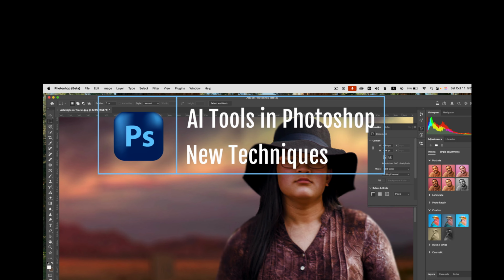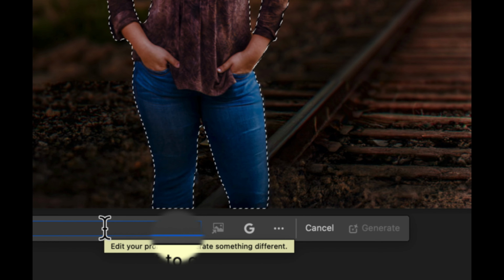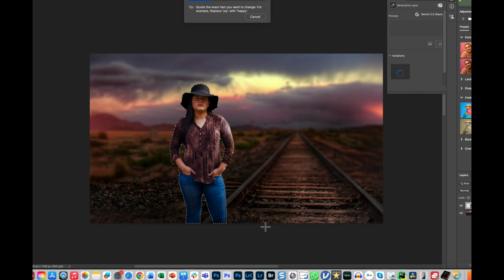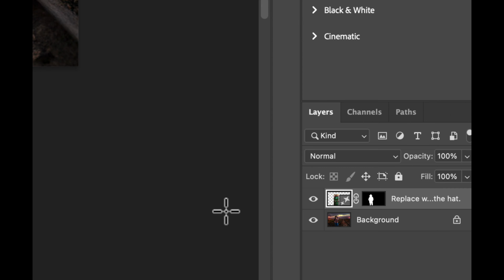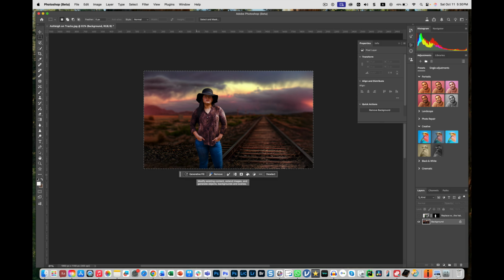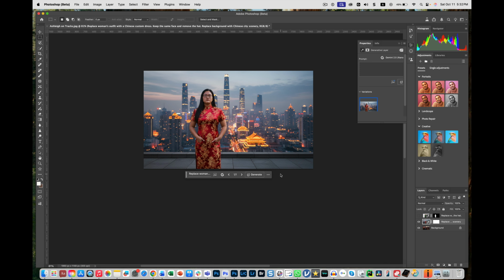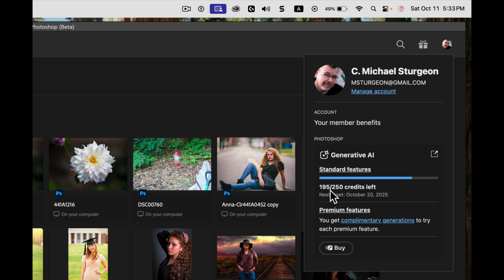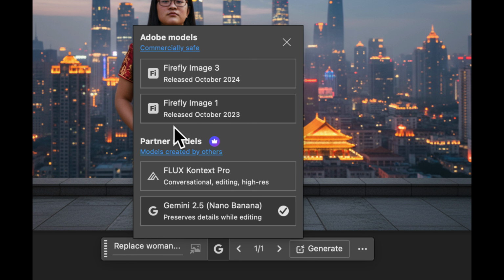AI Tools in Photoshop: Sharing techniques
In the context toolbar of Photoshop (Beta - free of charge) are many newy added AI tools that can be found useful for Graphic designers, Photographers, and users of Photoshop for all purposes.
This video is not overly lengthy; in fact it is under 10 minutes in length.
In this video I show the use of two techniques and have the intentions to provide more (aiming for under 15 minutes each)p but only if this is viewed and found to be useful.